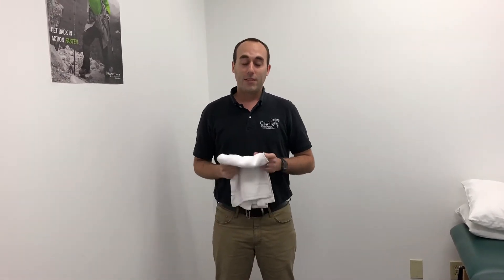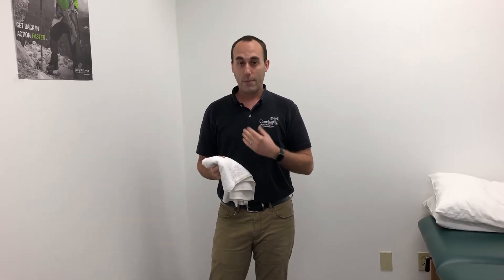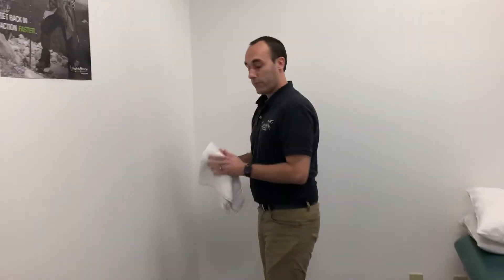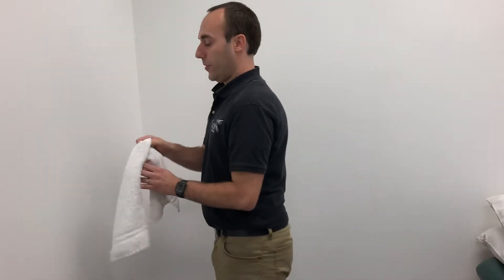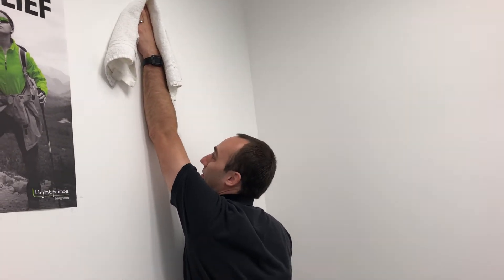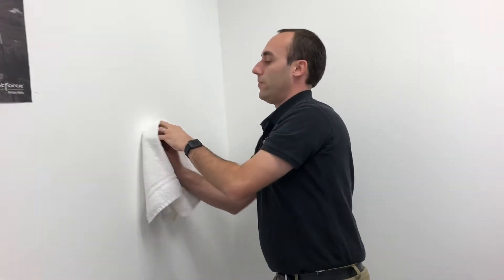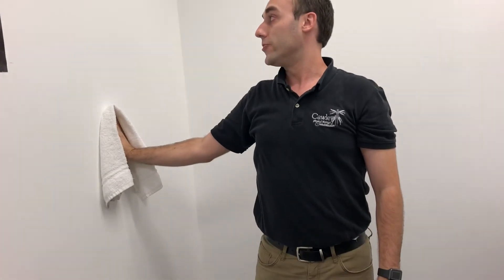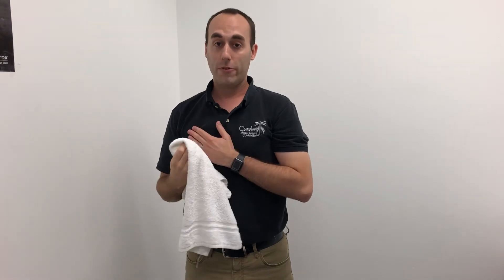Cawley Physical Therapy & Rehabilitation-Exercises to Improve Shoulder Strength & Range of Motion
Here are two great exercises that you can perform at home to improve shoulder strength and range of motion